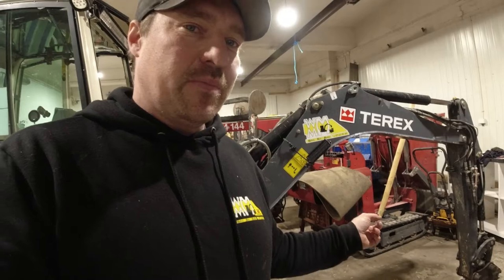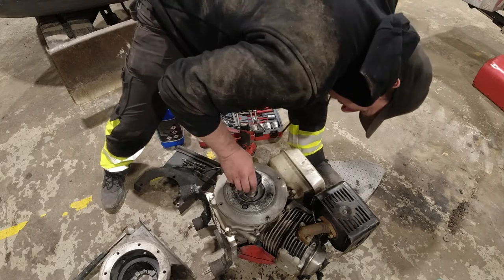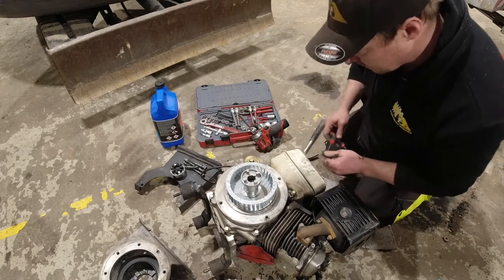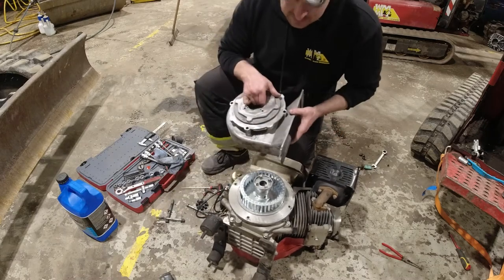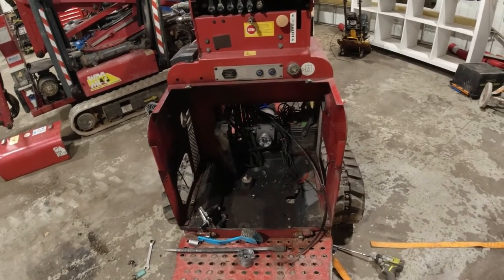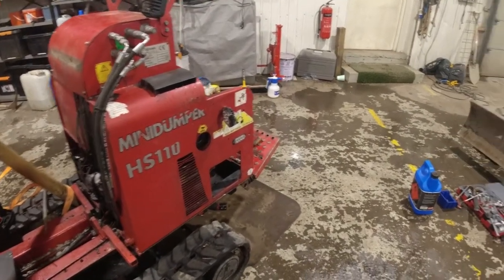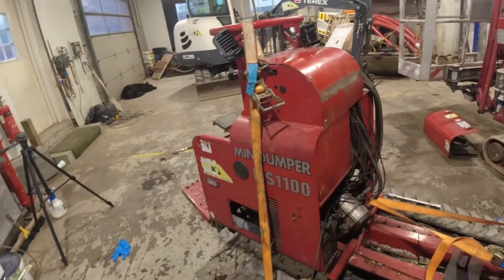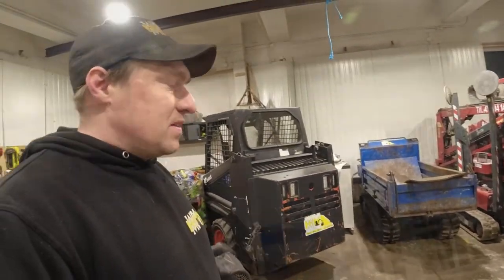Fixing the Hinowa minidumper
Back again to fix the Hinowa tracked minidumper, my last fix didn't hold to loong so now it's time for new parts.